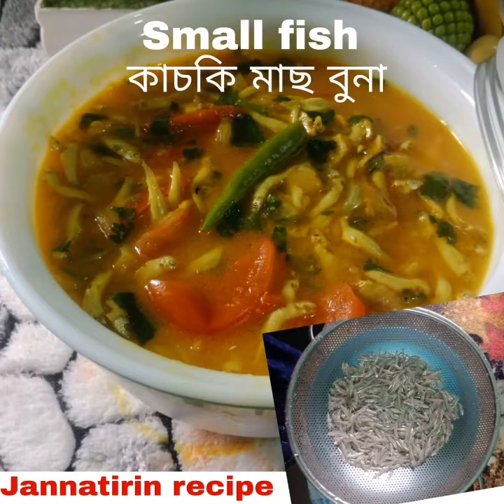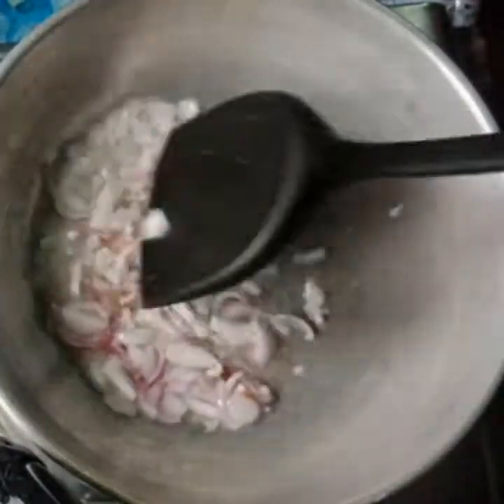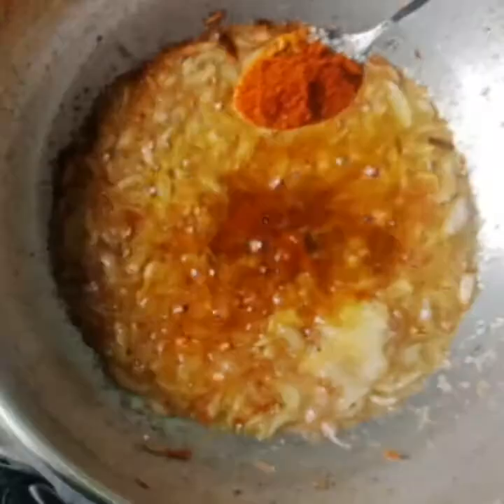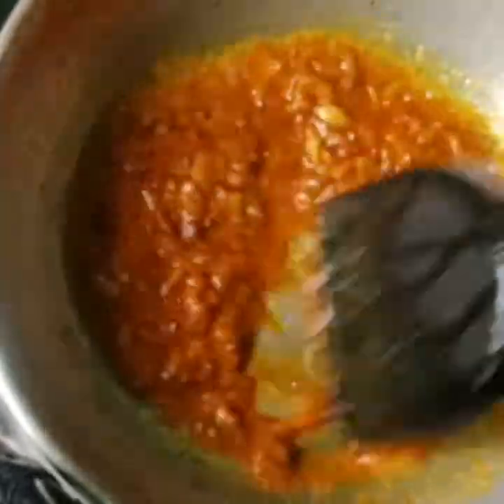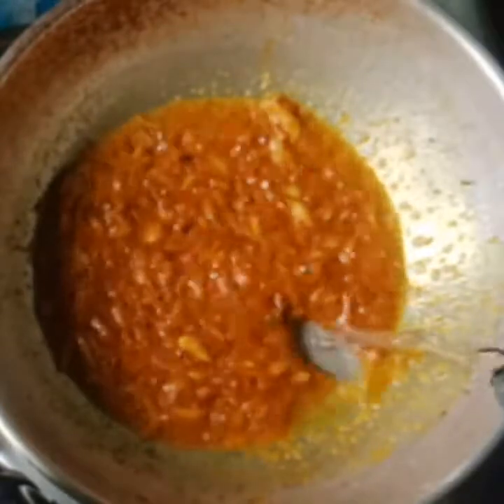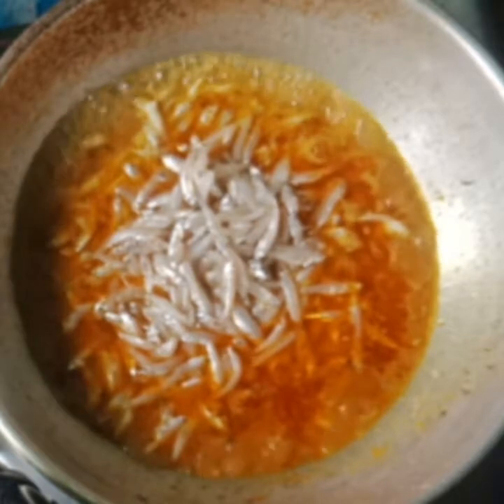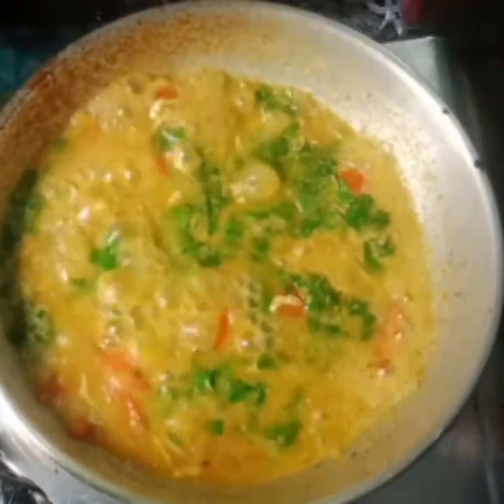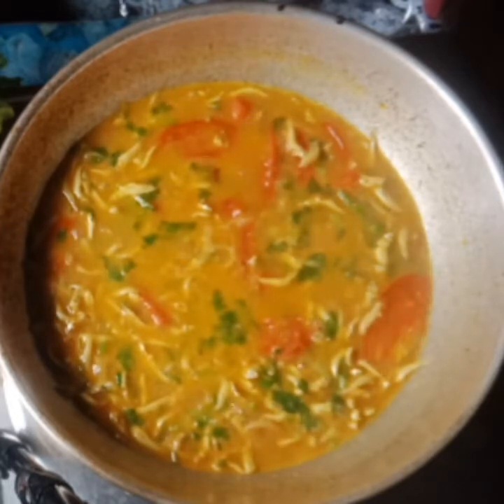কাচকি মাছ ভুনা ।। Little fish curry।।kachki mach buna।। মজাদার কাচকি মাছ চচরি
Ingredients (উপকরনসমূহ)

   little fish(কাচকি মাছ): 250 GM
   পেঁয়াজ 1কাপ
   টমেটো 1কাপ
   কাঁচা মরিচ 2,3টি
   ধনিয়াপাতা পরিমাণমতো
    হলুদ গুঁড়া 1 চা চামচ
    মরিচ গুড়ো 1 চা চামচ
    লবন পরিমাণমতো